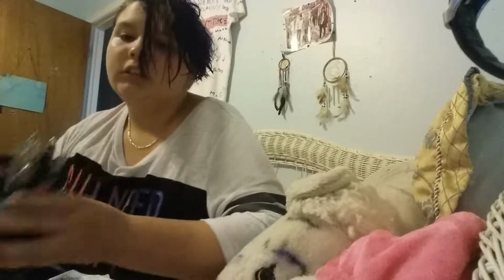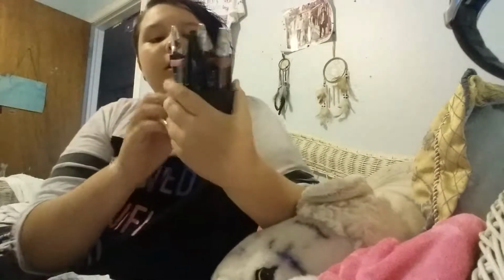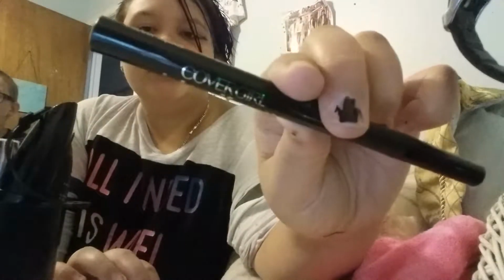My make up tutorial